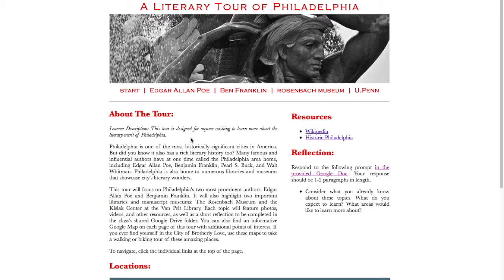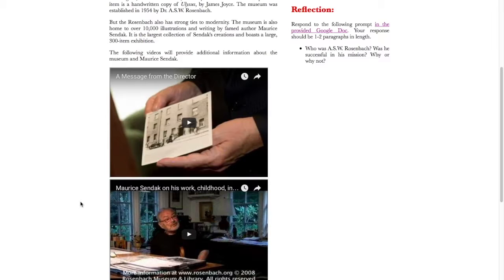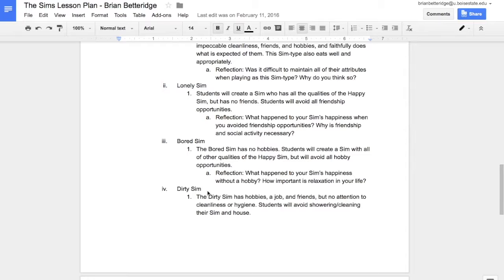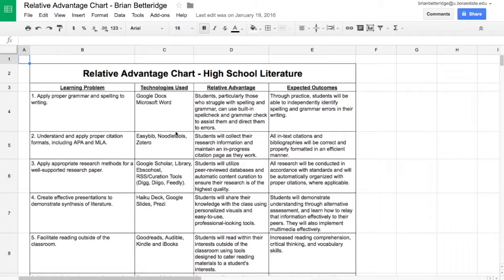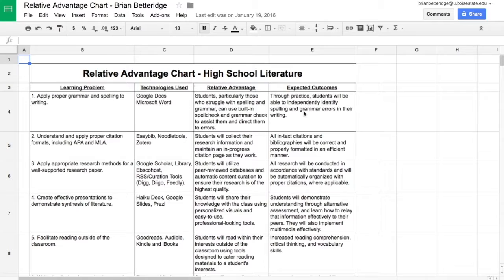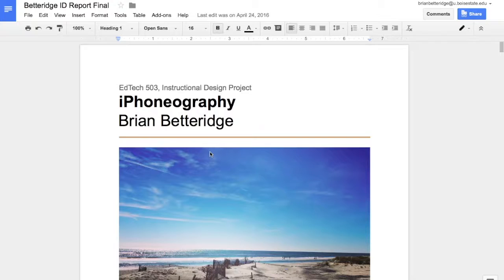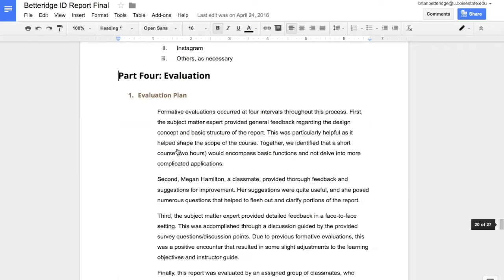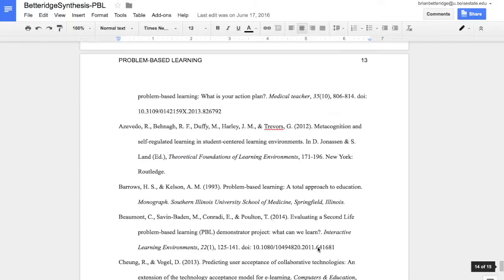Brian Betteridge Rationale Compilation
Rationale Compilation Video, EdTech Portfolio